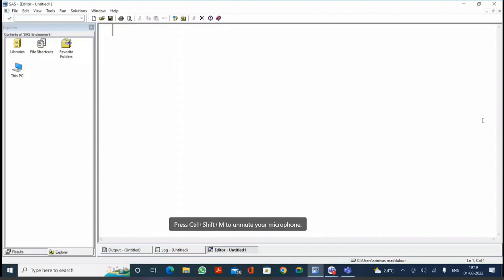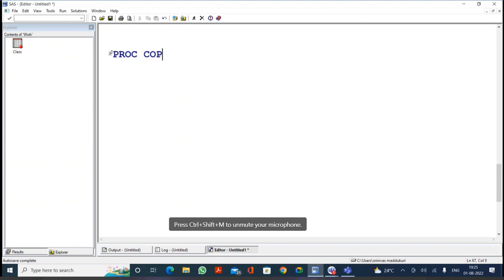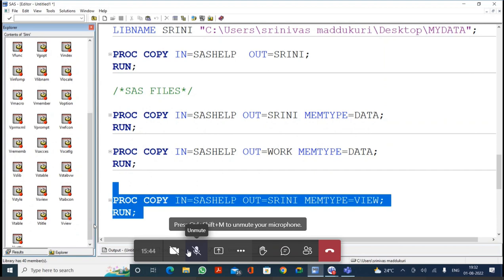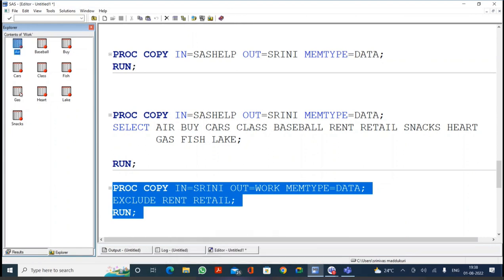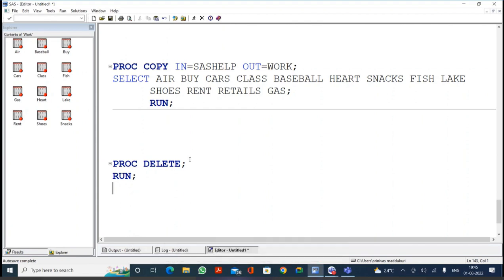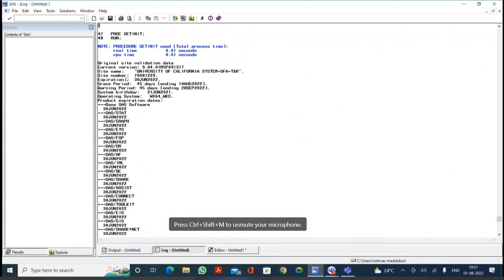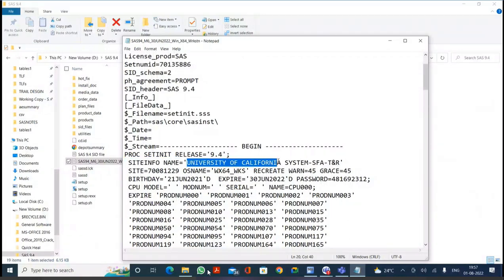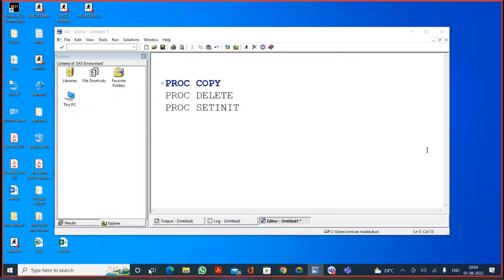01 08 2022 day1